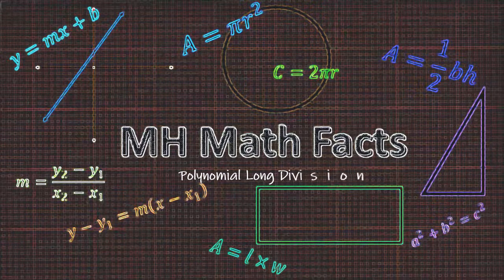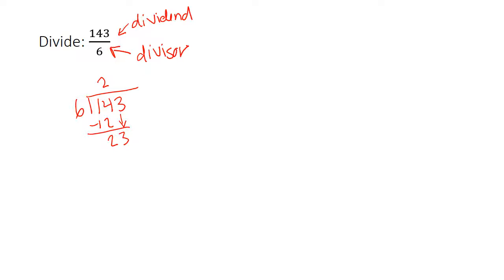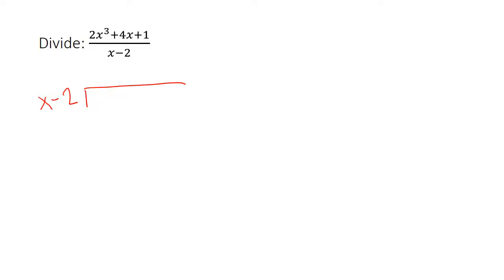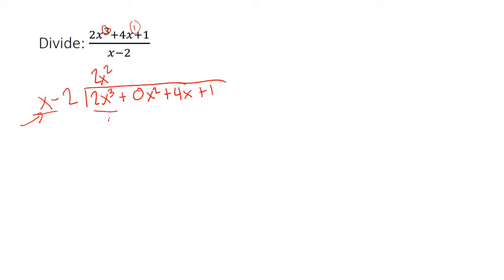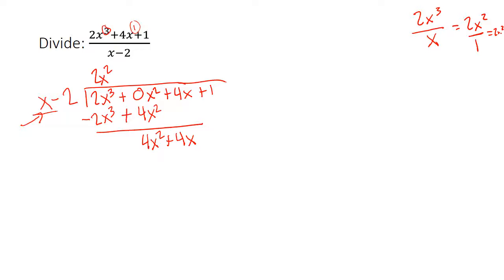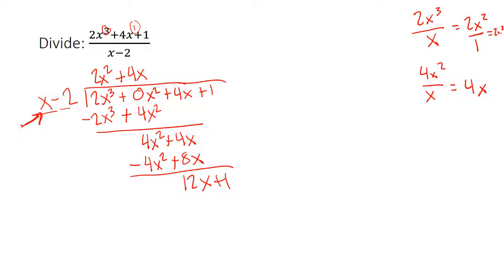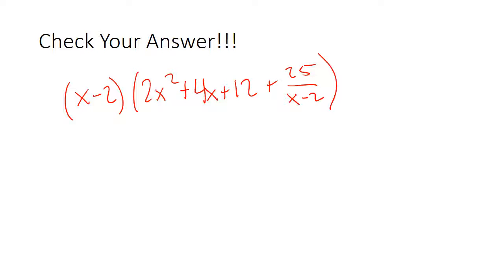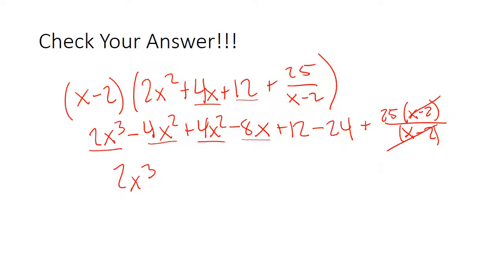Polynomial Long Division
Grab a pencil and something to write on and follow along with this tutorial on Polynomial Long division!